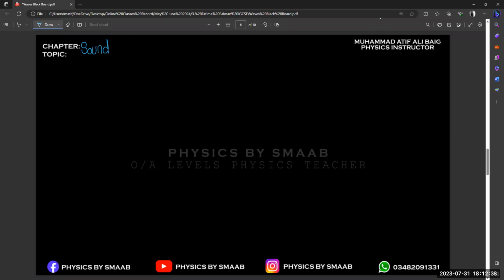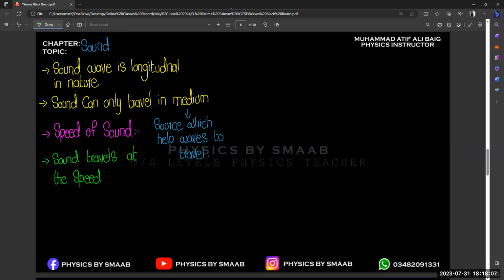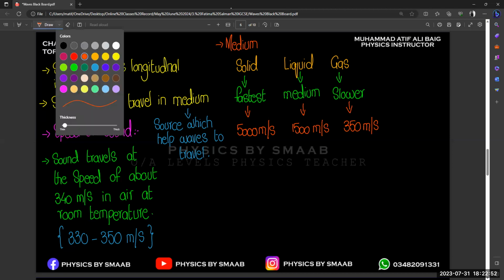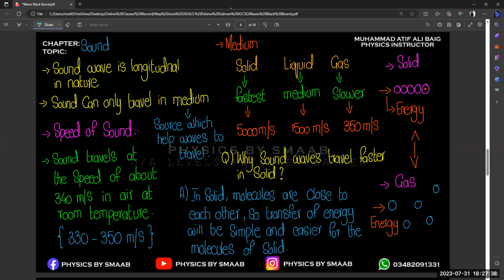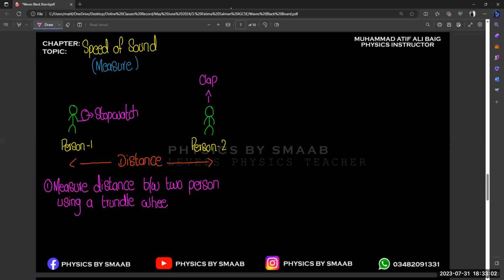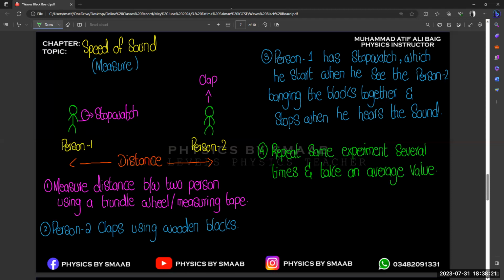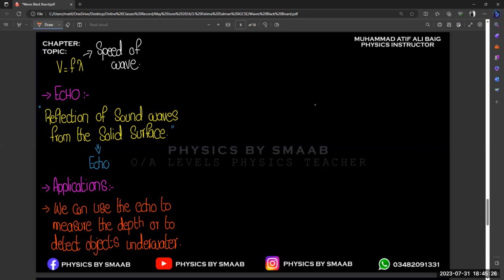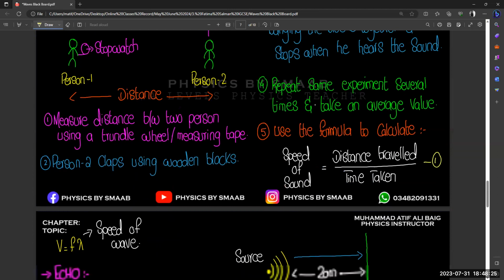Chapter: Sound | Property & Echo | Lecture 01 | O-Levels/IGCSE | 2024 | Physics by SMAAB